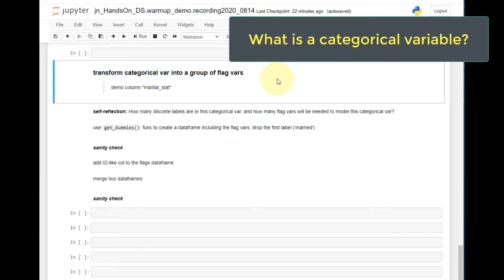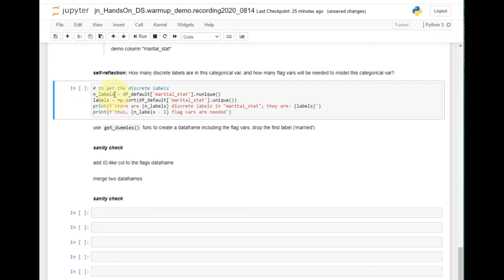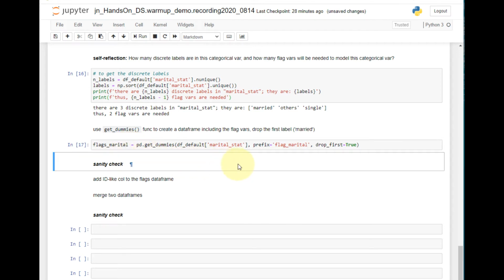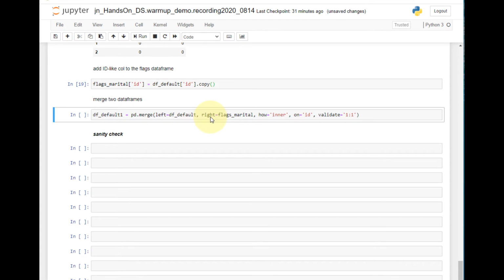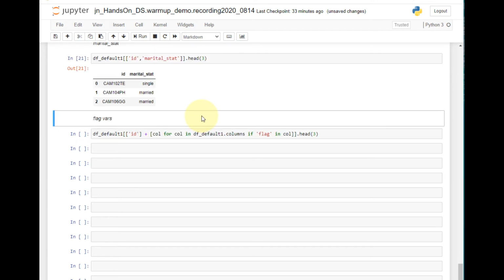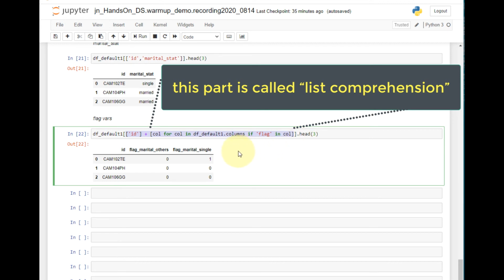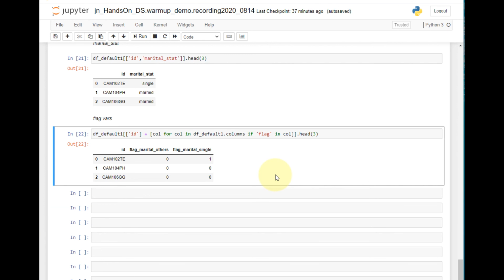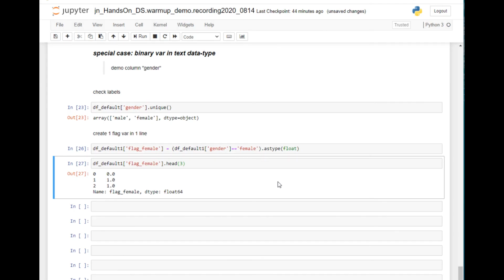[BZAN6357 Framework] HW Assist - Transform categorical var into flag vars, merge datasets | Bauer@UH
[BZAN6357 Framework] HW Assist - Transform categorical var into flag vars, merge datasets | Bauer@UH BZAN 6357 PythonFramework